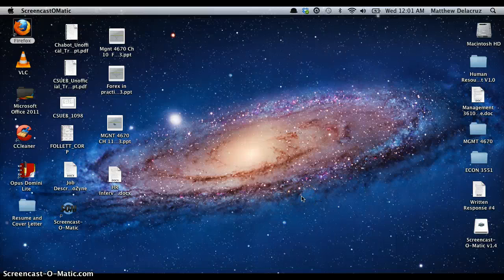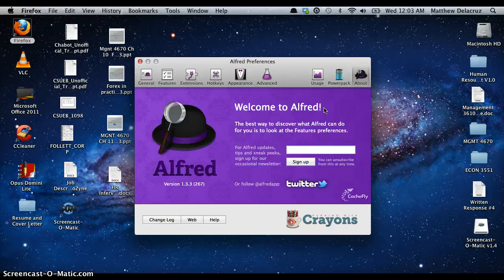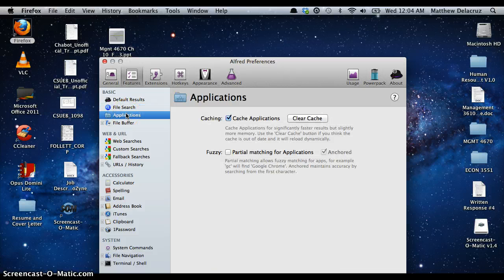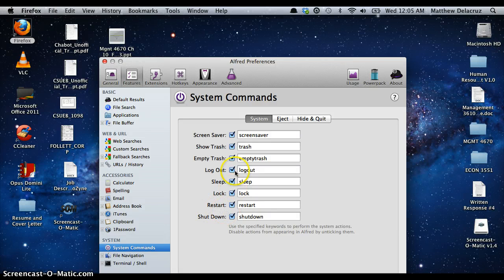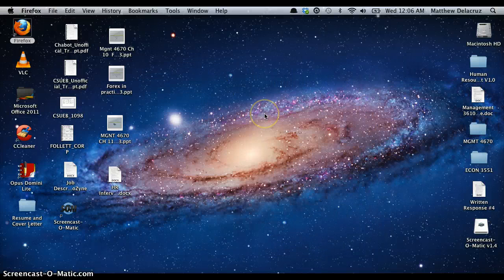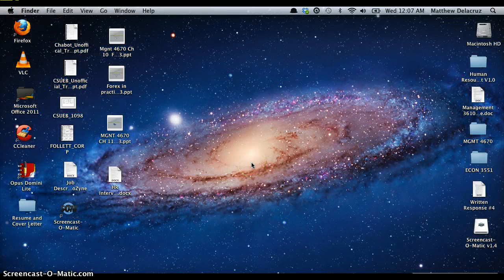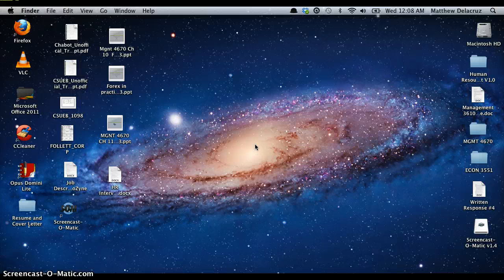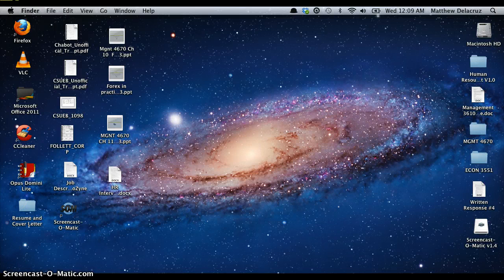Alfred App Tutorial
CSUEB; MGMT 3610 - Human Resources Managment; Dr. Martin. Web-Training video.

Alfred is a free award-winning productivity application for Mac OS X, which aims to save you time in searching your local computer and the web. Essentially, it's a search bar application in your computer that has multiple functions. This application can check your files easily, search the web, shut down your computer, empty the trash, perform calculations, define a word, etc.

Alfred is a pretty cool application, and I highly recommend downloading the app for Mac users.